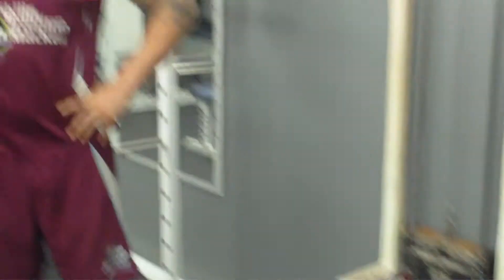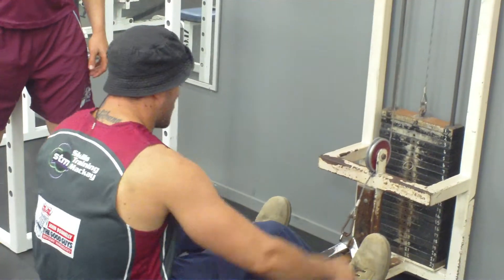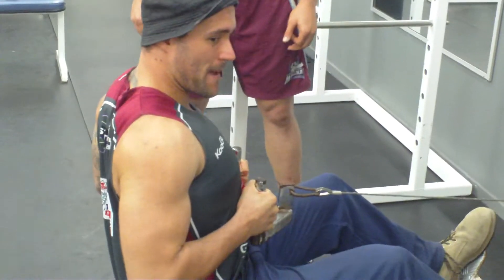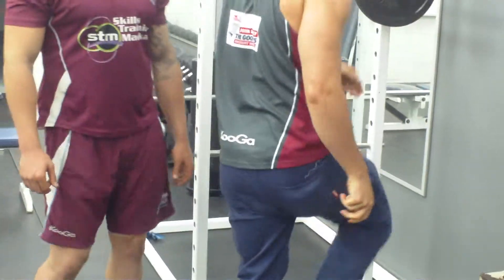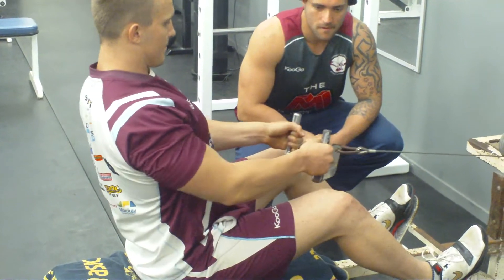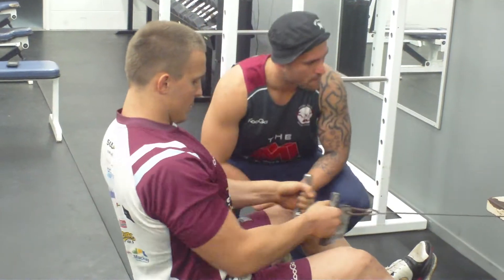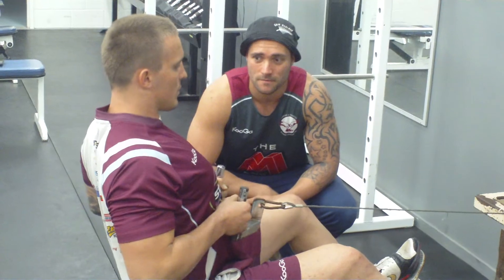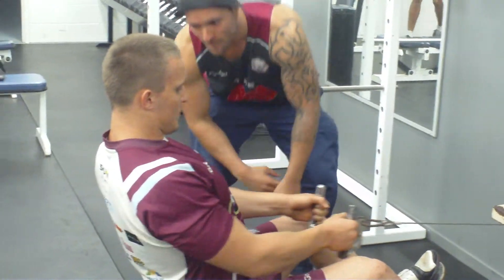Tyson Muscat Personal Training